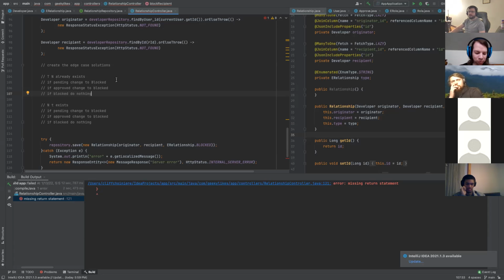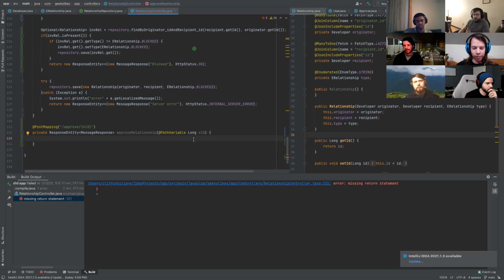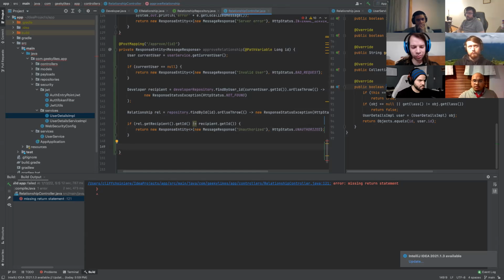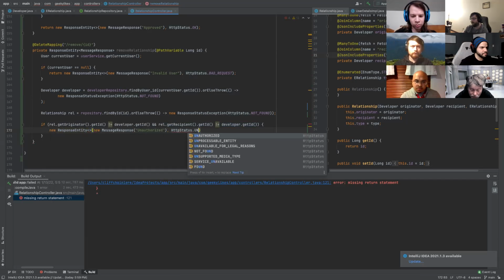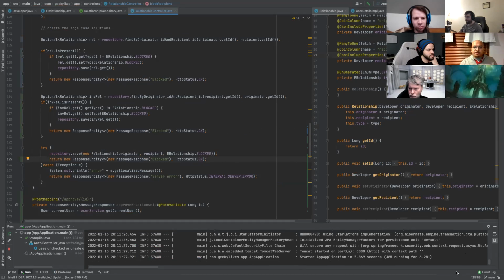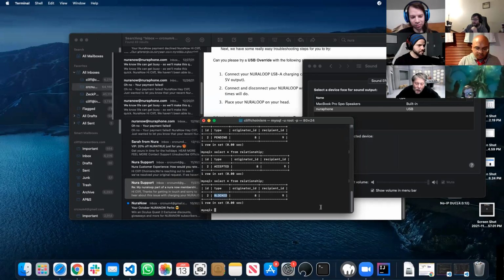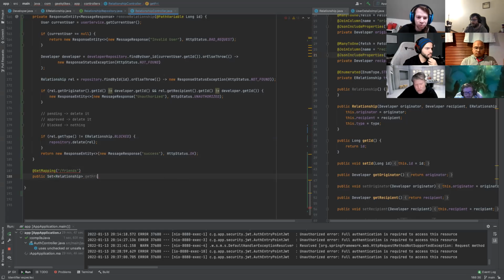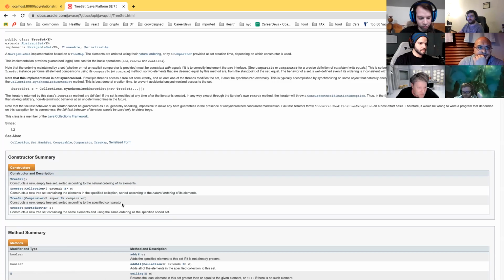ch12 Java Springboot 24